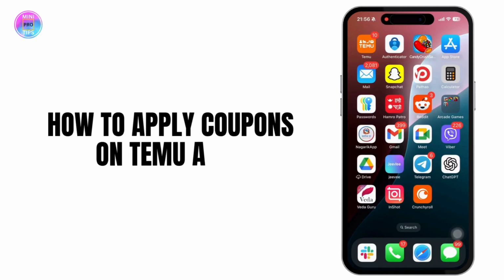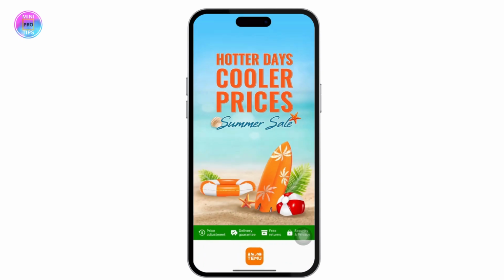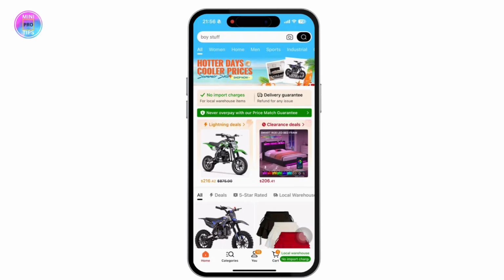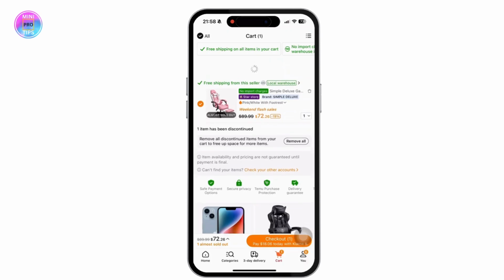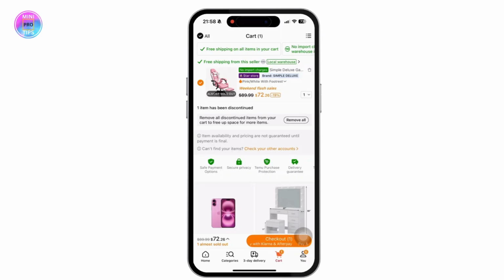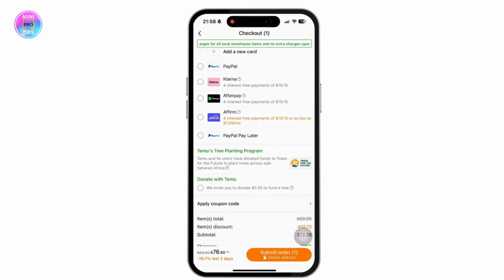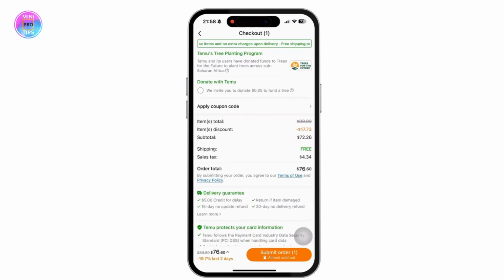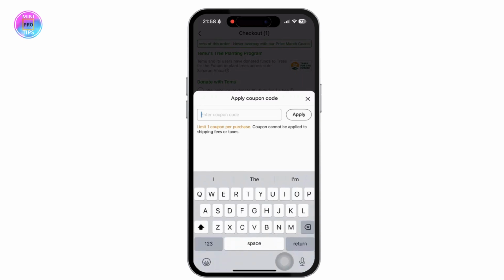How to Apply Coupons on Temu App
Want to save big on your purchases by using coupons in the Temu app? This video will guide you through the steps on how to apply coupons on Temu quickly and easily. Learn how to discover available coupons, apply them at checkout, and maximize your savings. Watch now to see how you can apply coupons on Temu today!

Timestamps:

00:00 How to Apply Coupons on Temu App
00:10 How Do I Use Coupons in the Temu App?